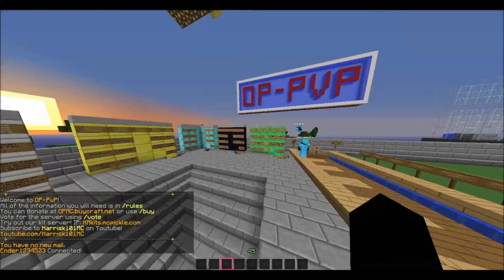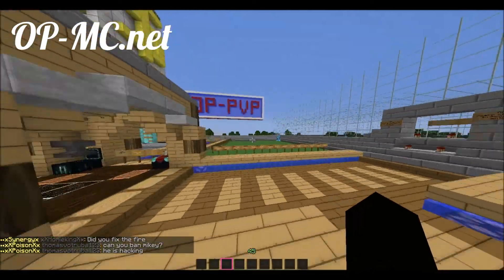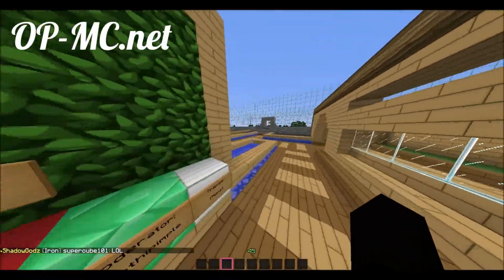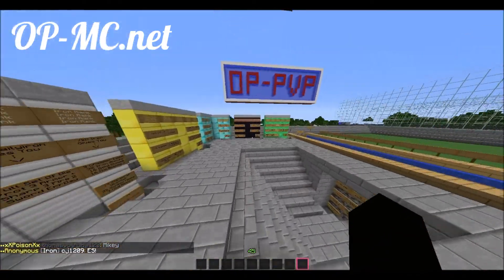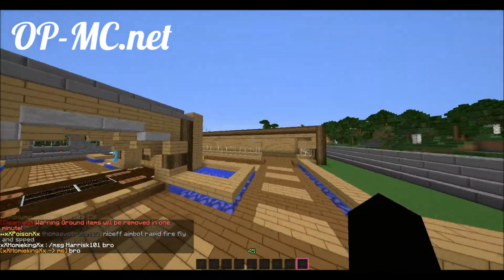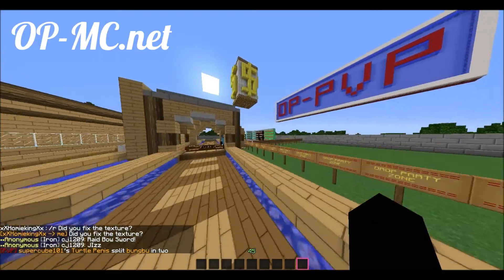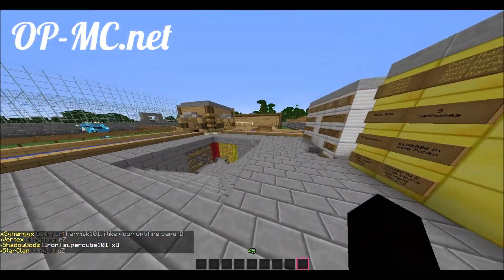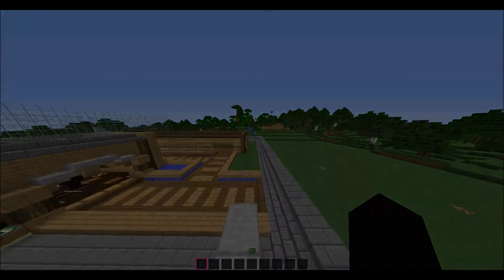Minecraft - OP-MC: New IP + New Host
Minecraft Server: OP-MC.net

Texture Pack: